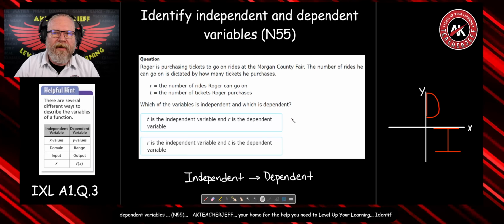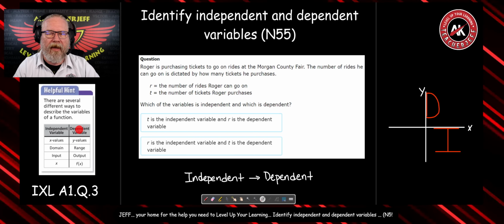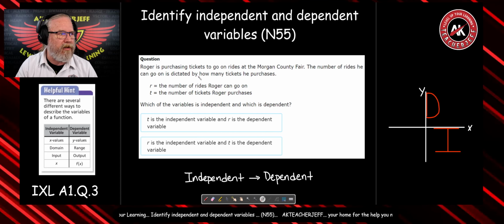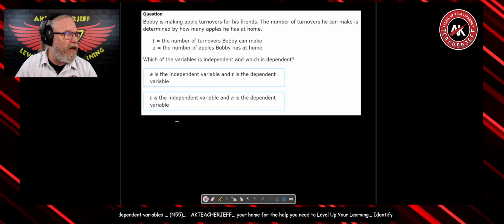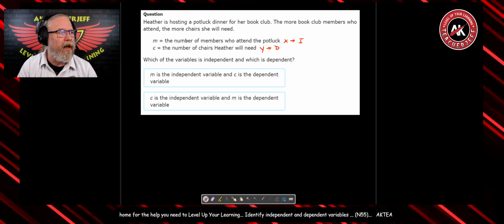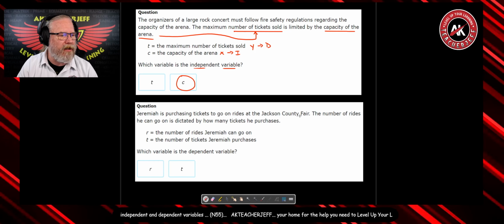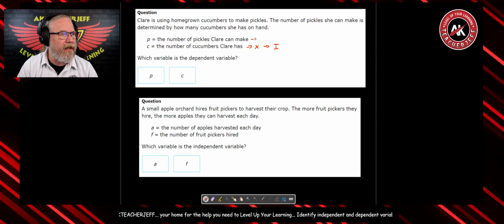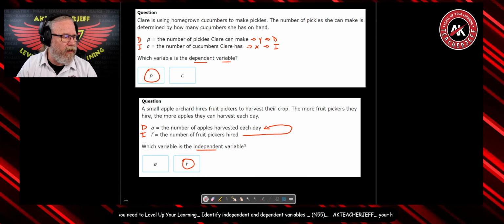IXL A1.Q.3 (N55) Identify Independent and Dependent variables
This video is for IXL A1.Q.3 - Identify independent and dependent variables. The three-character code for this activity is N55.